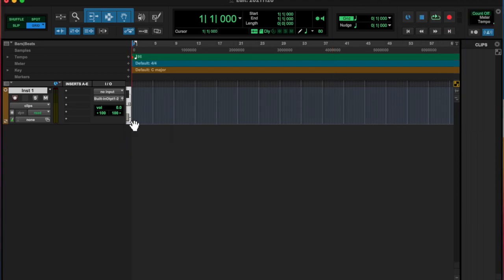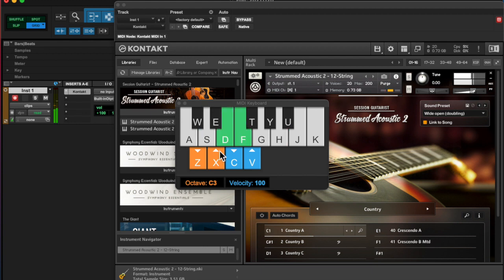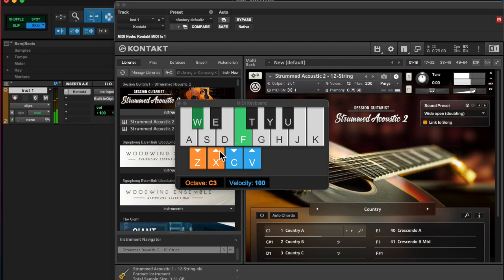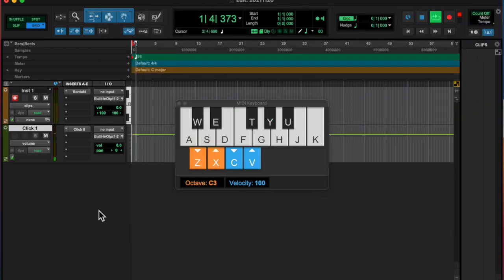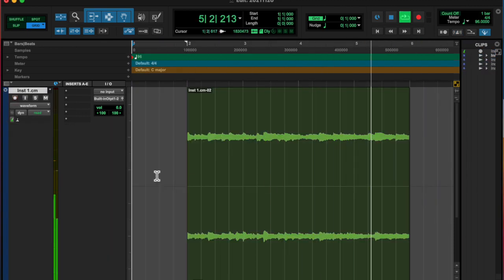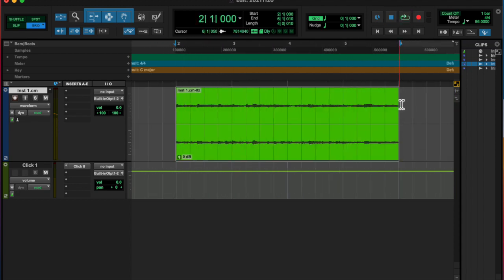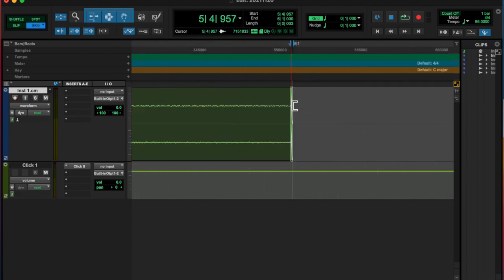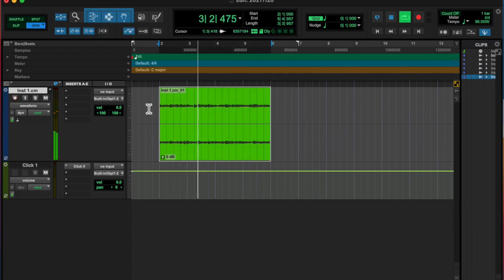20211120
fdouisa fuasdfudilsauflk asdufladsuffuckfuckfruckfruckkucfcukcuufukrkufckufukfcukukukxkuc